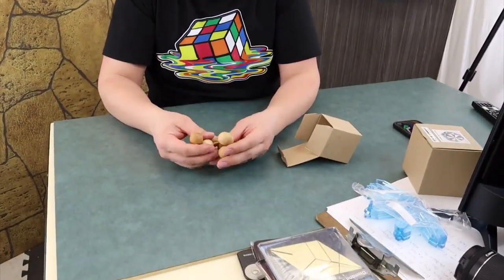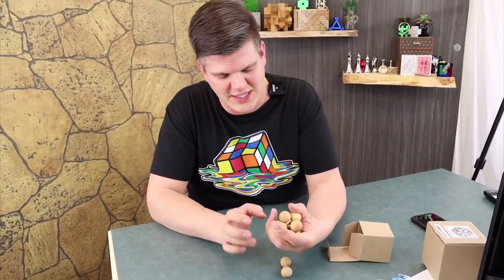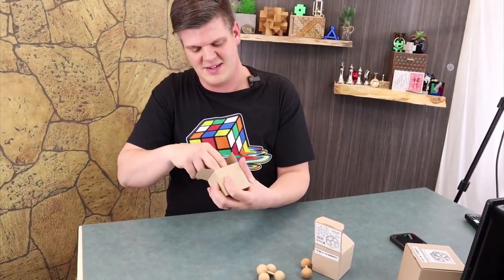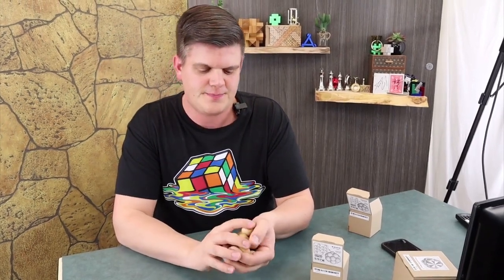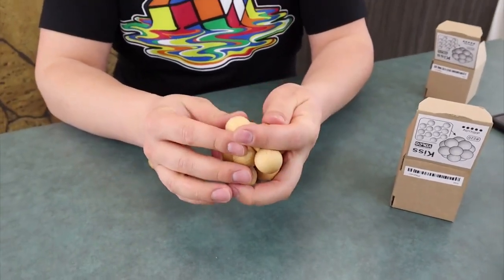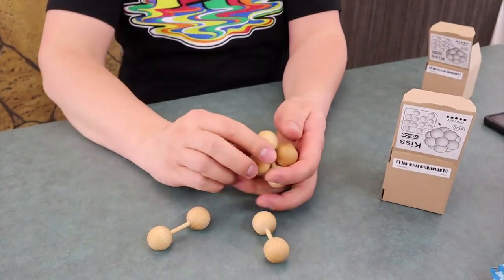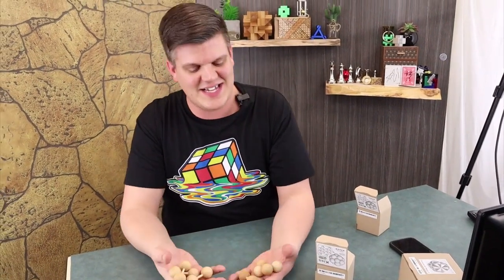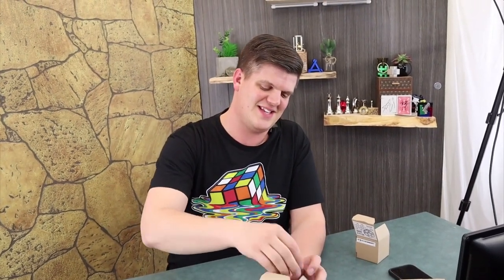Kiss a wood puzzle from Vinco - review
Tyler has a look at the Kiss Puzzle from Vin&Co (VInco) in this review.

Exquisite wood puzzles that you would be hard pressed to find anywhere else in the world. The workmanship on each puzzle is so fantastic that we can’t even begin to describe it. Each piece is made with loving care as if the master craftsman was making them for royalty. There is a full range of puzzles from very small to extremely large puzzles.